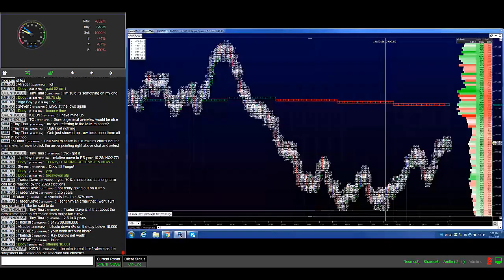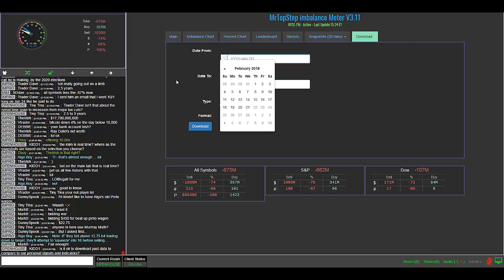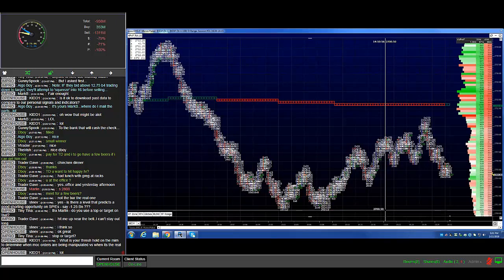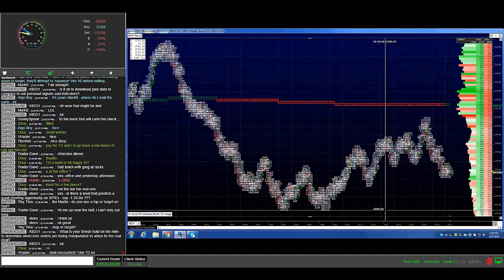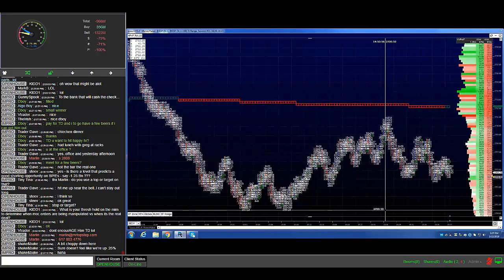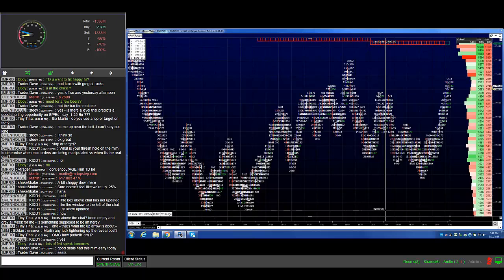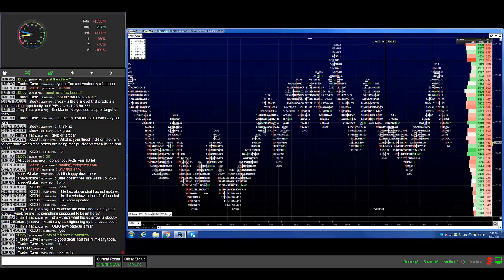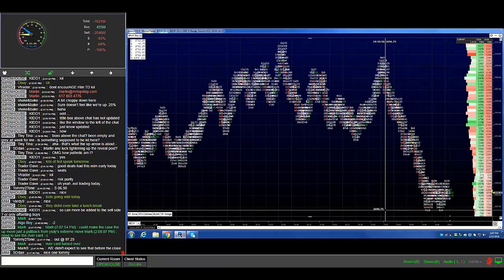Ride the MiM with Marlin Cobb - Day 4 - 02-22-2018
Ride the MiM with Marlin Cobb

Day 4
Session 4

The MrTopStep Imbalance Meter - MiM